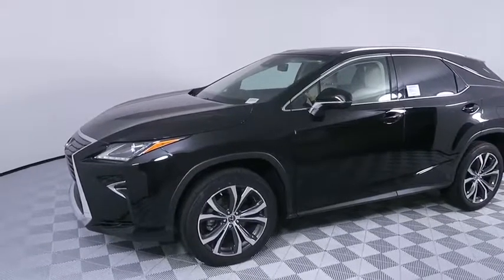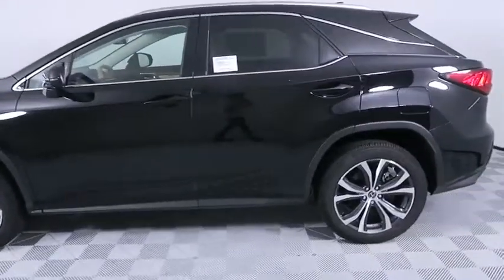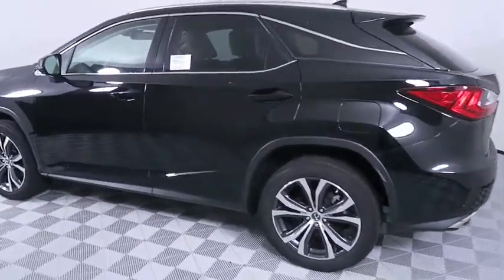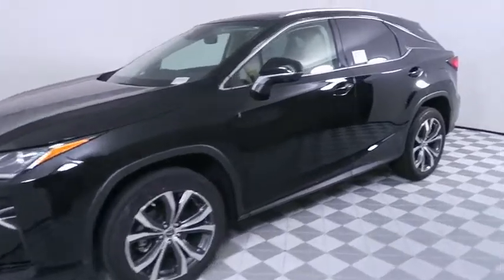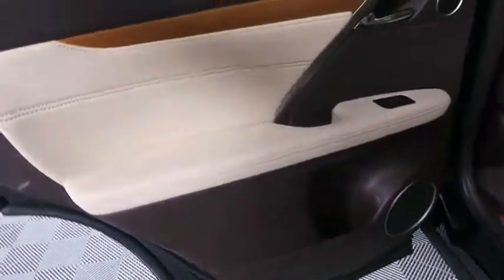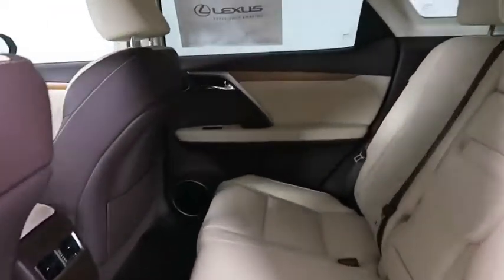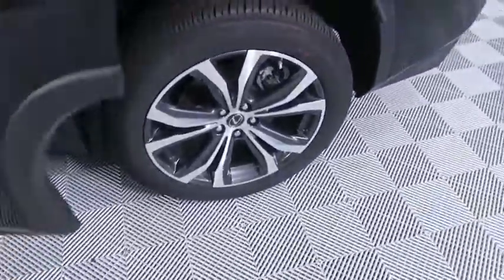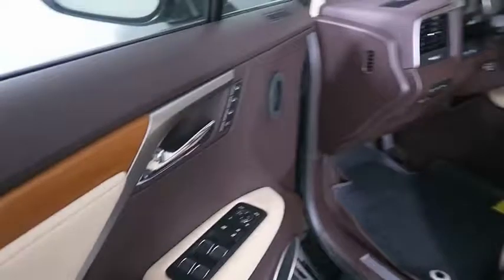2019 Lexus RX Atlanta, Brookhaven, Dunwoody, Decatur, Sandy Springs, GA 2191334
Obsidian New 2019 Lexus RX available in Atlanta, Georgia at Lexus of Atlanta. Servicing the Brookhaven, Dunwoody, Decatur, Sandy Springs, GA area.